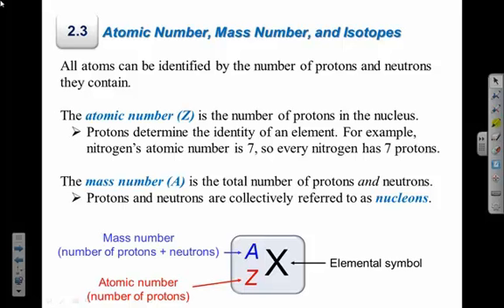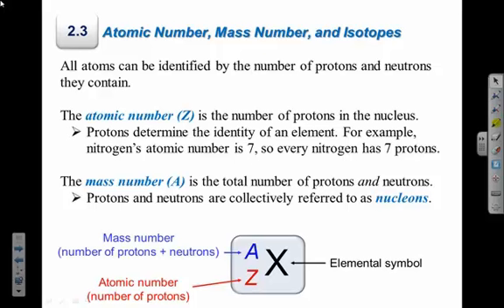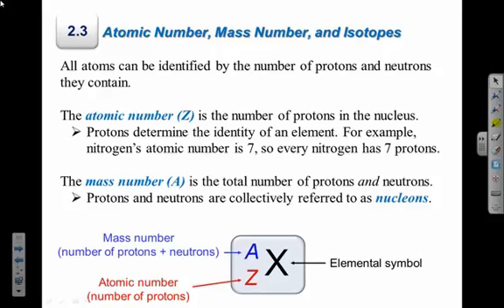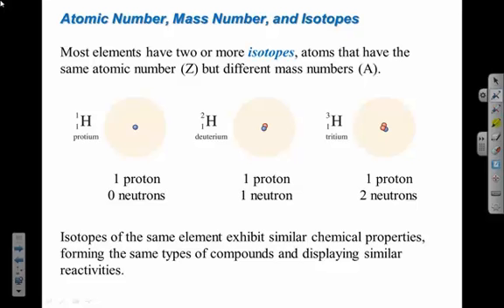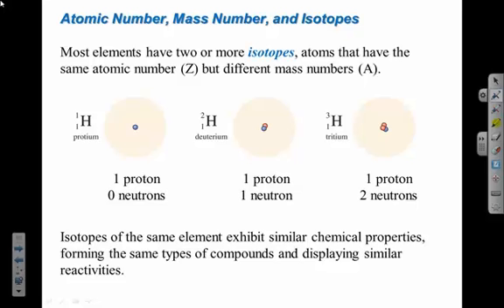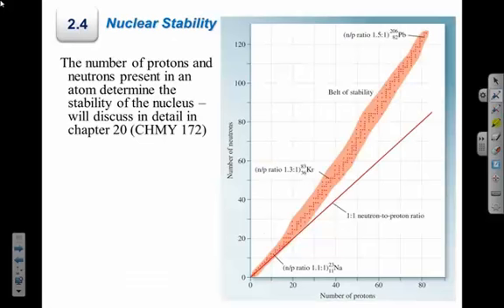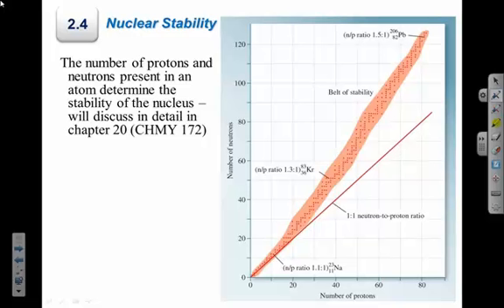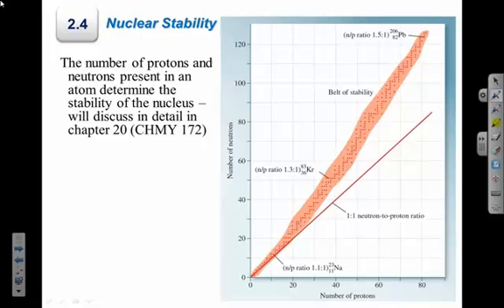Atomic Number, atomic mass, isotopes, nuclear stability